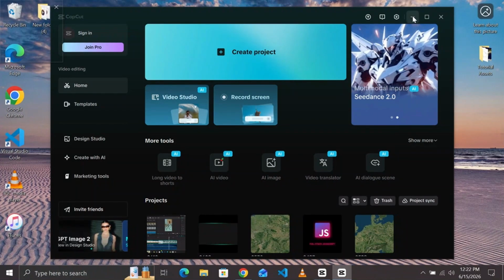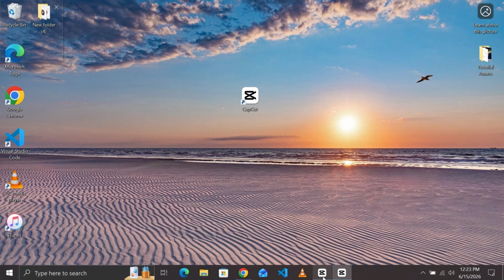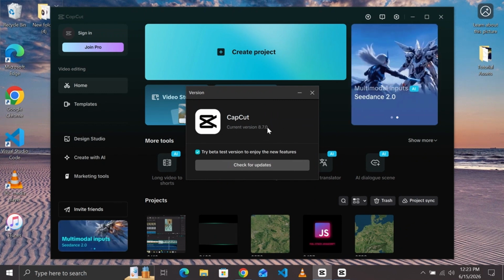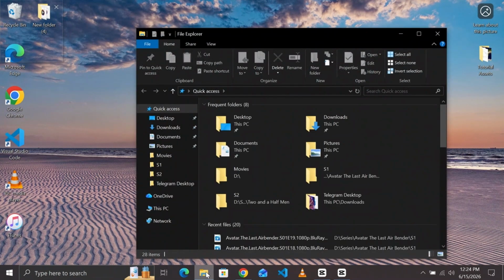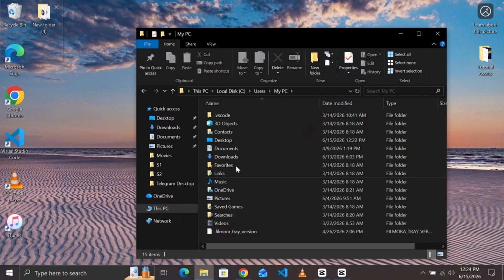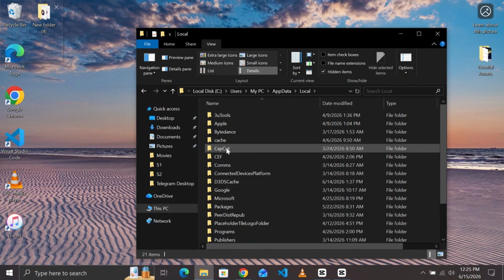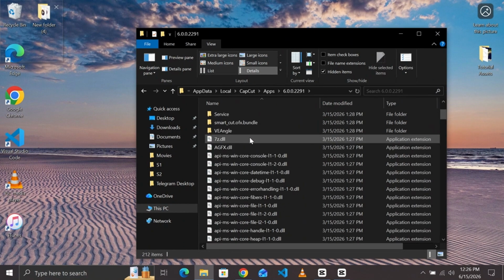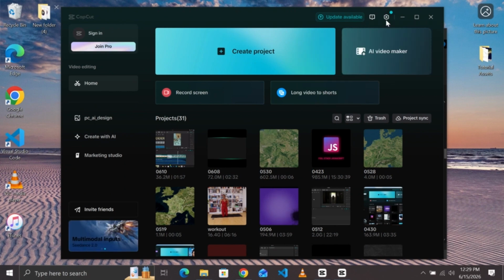How to Revert Capcut Pc to an Older Version, without Downloading or Reinstalling!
CapCut's latest update isn't for everyone. If you're experiencing lag, crashes, missing features, project compatibility issues, or simply prefer the older interface, this tutorial will show you how to restore a previous version of CapCut without downloading any installer from the internet.

In this step-by-step guide, you'll learn:
✅ How to find old CapCut installation files on your PC
✅ How to restore a previous CapCut version
✅ How to avoid downloading files from unknown websites
✅ Common reasons creators revert to older versions
✅ Tips to prevent automatic updates

Whether CapCut became slower after an update or a feature you rely on has disappeared, this method can help you get back to the version you prefer.